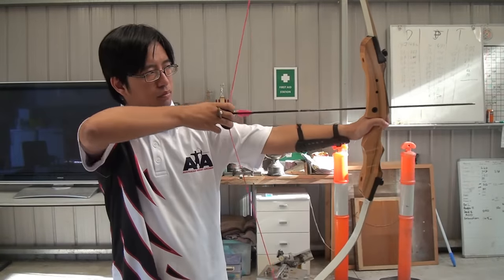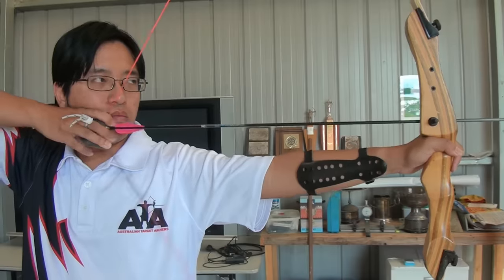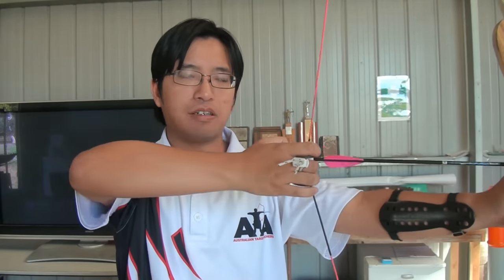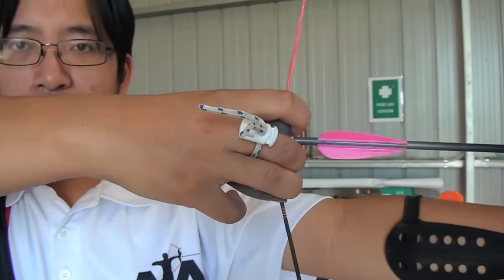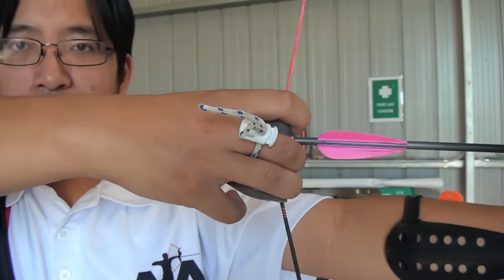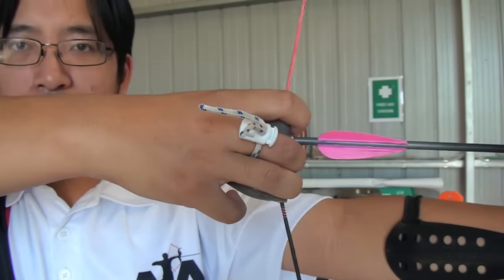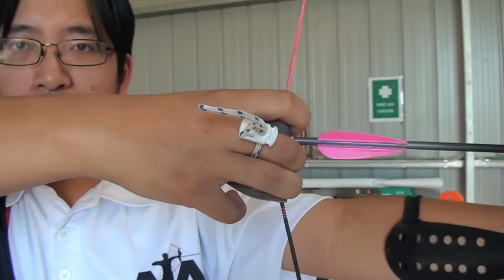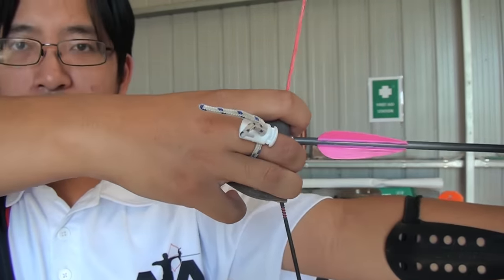Archery Tips | 10 Things Beginners Do (And Why You Shouldn't)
The ultimate primer for first-timers and instructors.

0:00 - Introduction
0:58 - Being Scared of the String
2:41 - Aiming Too High
5:32 - Using Too Many Fingers
7:42 - Knocking the Arrow Off
9:50 - Not Letting Go
11:28 - Aiming Too Much
14:28 - Moving the Feet
15:27 - Only Remembering One Thing
17:11 - Flinching
18:35 - Bullseye Photos